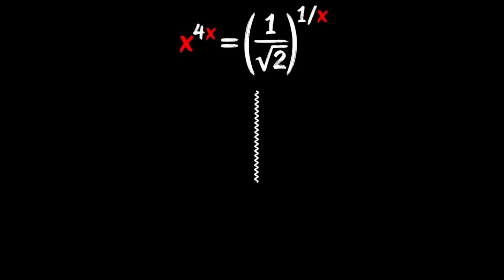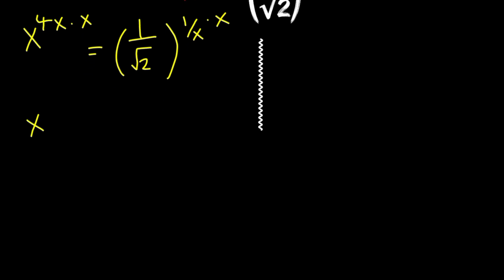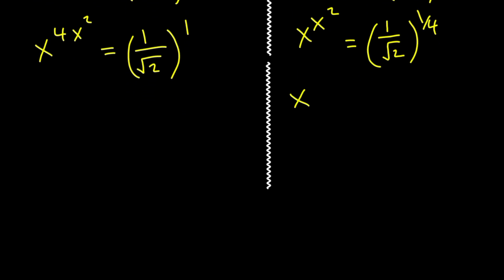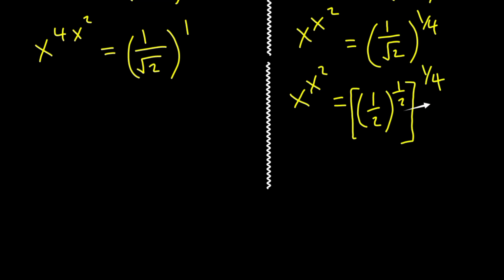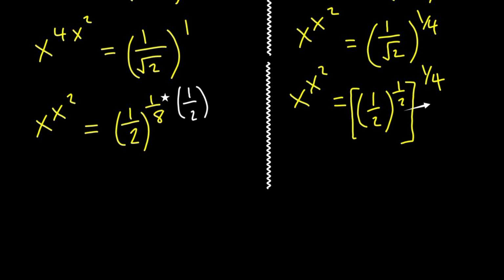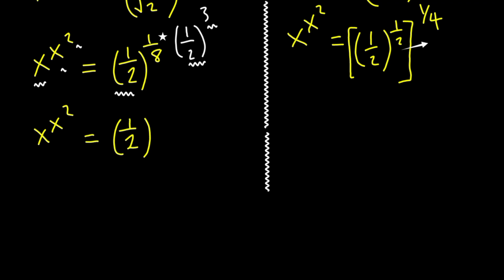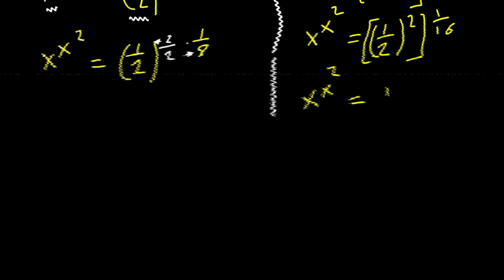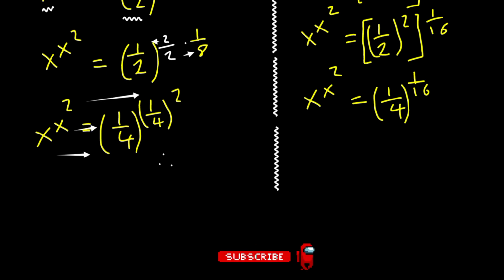Exponential Equation Challenge | Solved in 2 minutes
This complex mathematics exponential equation features a variable in both the base and the exponent, set equal to a nested radical fraction with a rational exponent. Because the variable appears in multiple conflicting positions, solving it requires a brilliant algebraic trick to create structural symmetry between both sides of the identity.
In this video, we break down the step-by-step logic by applying standard index laws and clearing the fractional power, we transform a daunting math olympiad challenge into a clean, solvable quadratic structure that uncovers the exact value of x smoothly.
Here are the key mathematical insights from this problem:
📍 Eliminating the fractional variable exponent by strategically raising both sides of the equation to a common power.
📍 Rewriting the radical fraction into a base with a negative fractional index to match standard algebraic forms.
📍 Utilizing a clever substitution layout to compare the base and exponent structures directly.